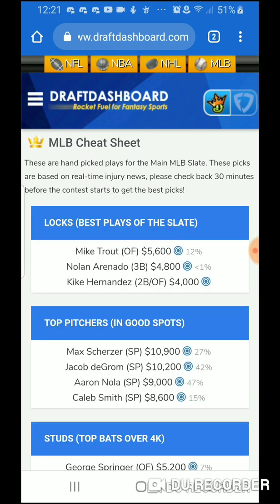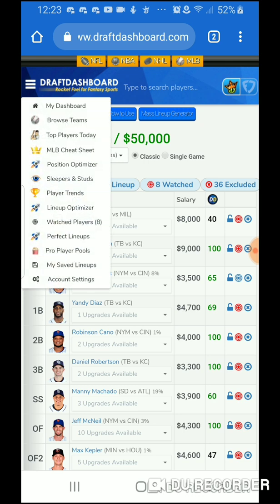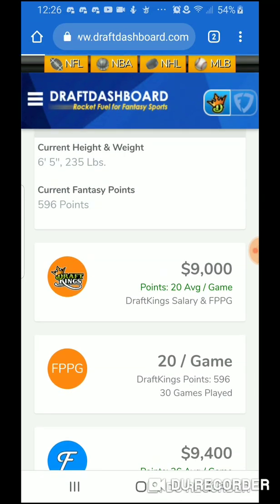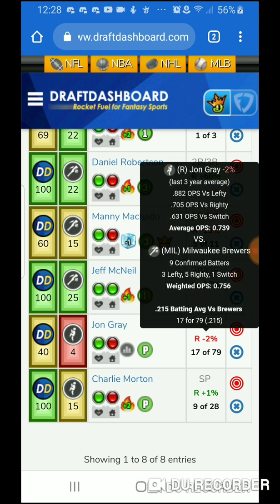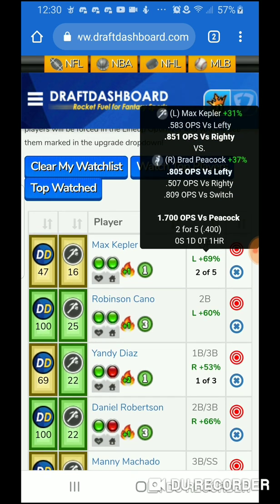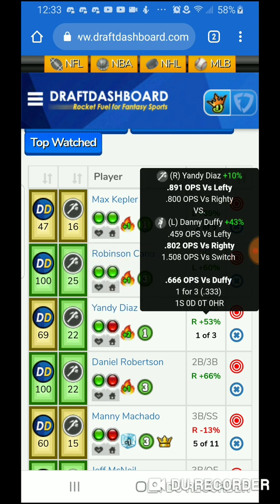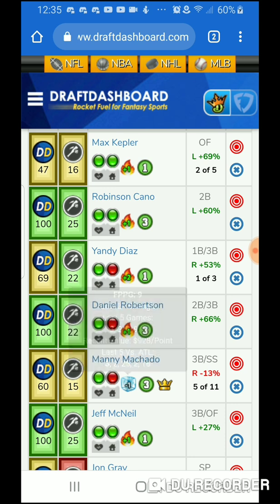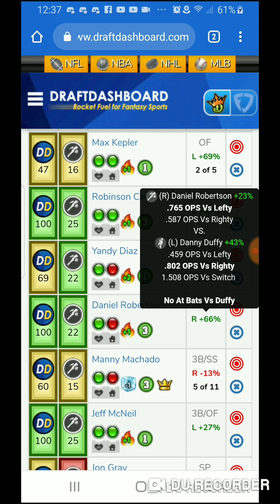DFS RIDDLER MLB DRAFTKINGS PICKS THURSDAY 5/2/2019